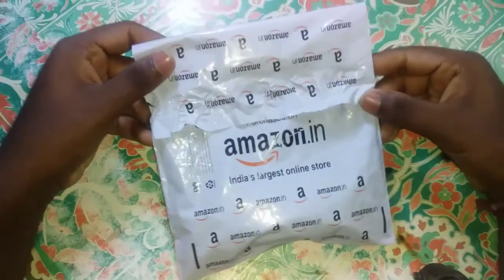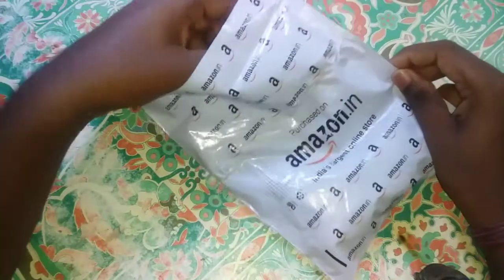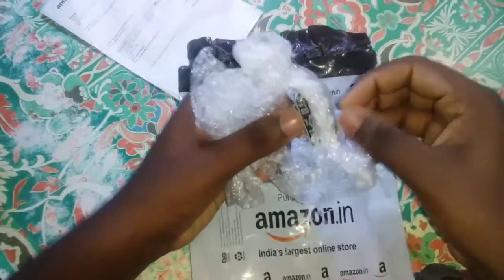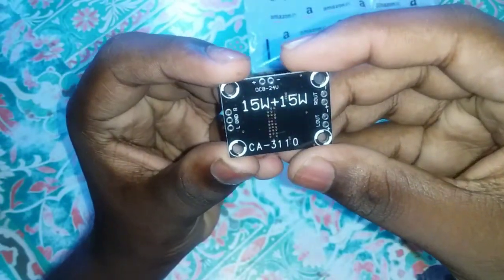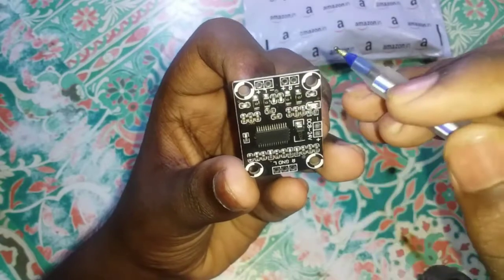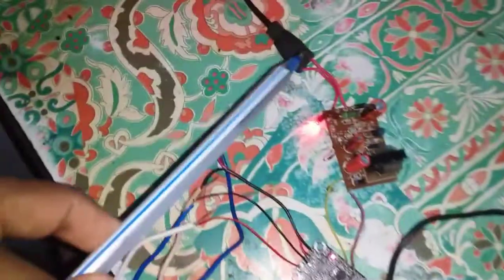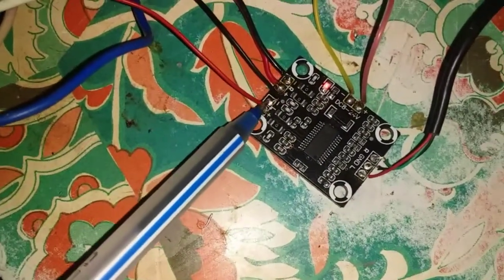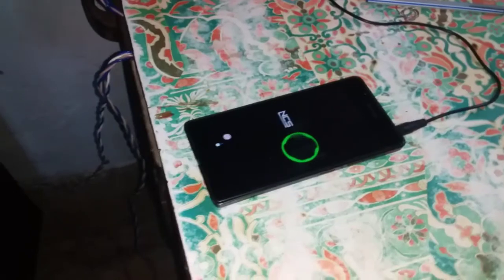unboxing and testing TPA3110 audio amplifier board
amazon in.TPA3110 search and price is 149 rs only..